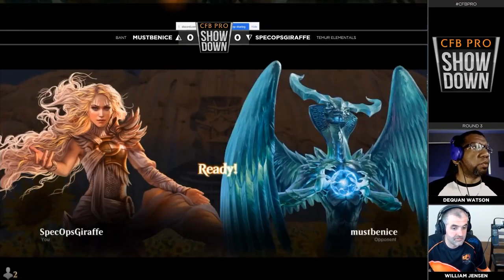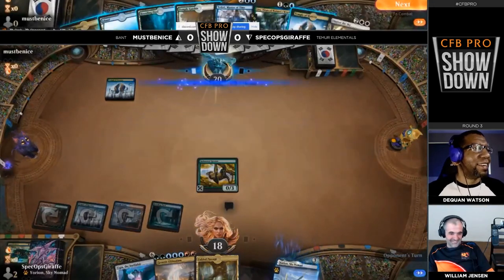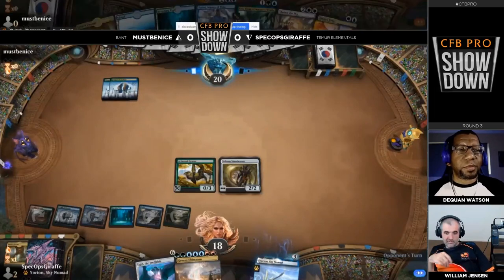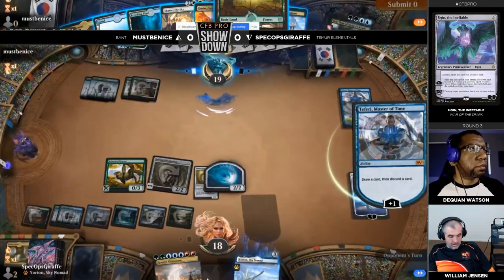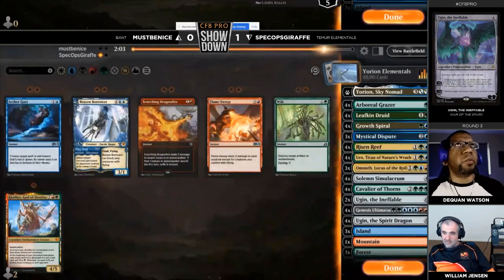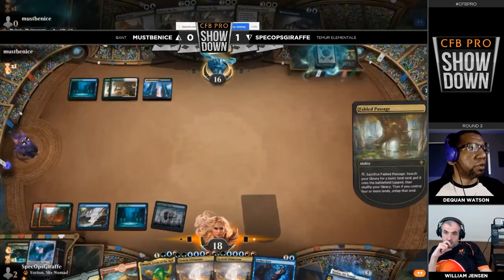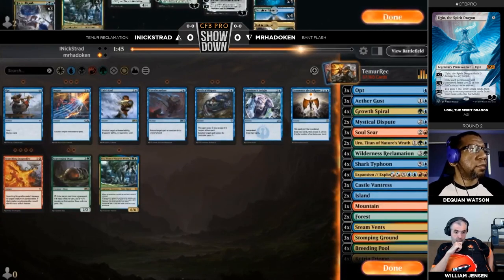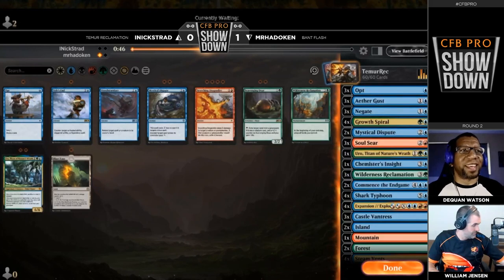CFB Pro Showdown #2 | Round 3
Back-to-back Bant vs Temur in Round 3 of the CFB Pro Showdown, Bant flash takes on both Temur Elementals and Temur Reclamation! Joing us and see which of the top dogs of standard wins this grudge round!

Think you can take down the end boss of the next CFB Pro Showdown?